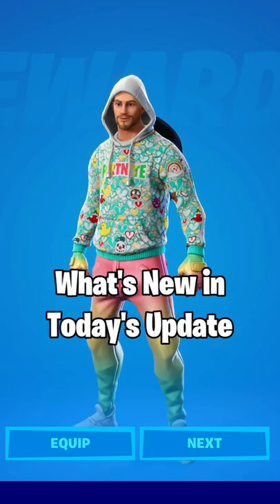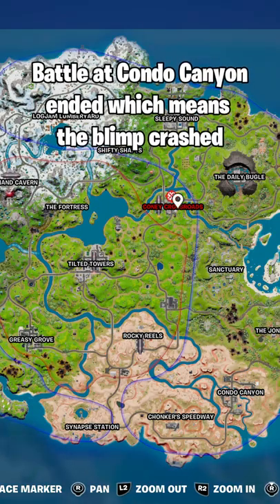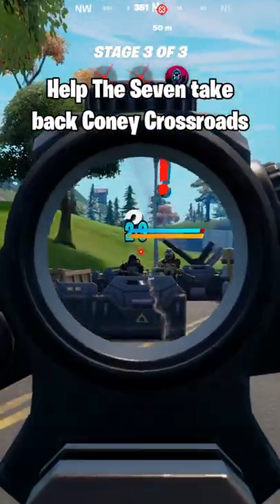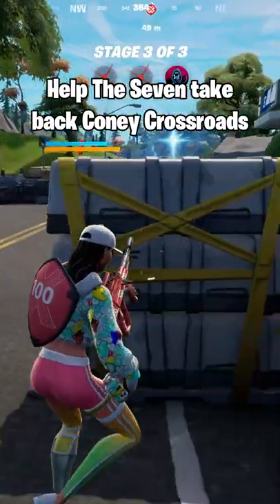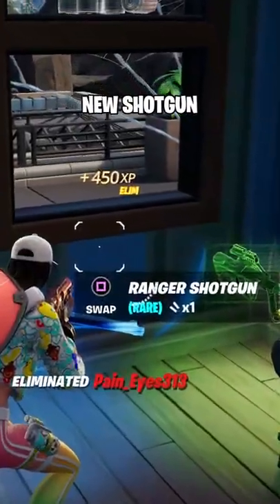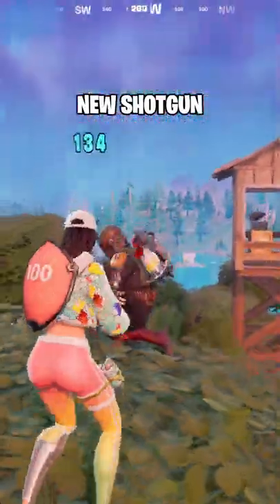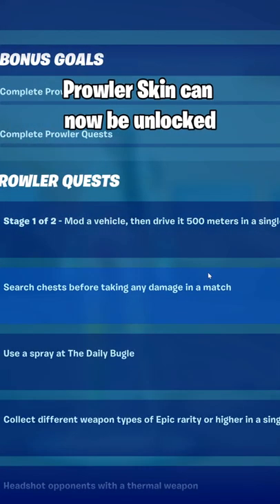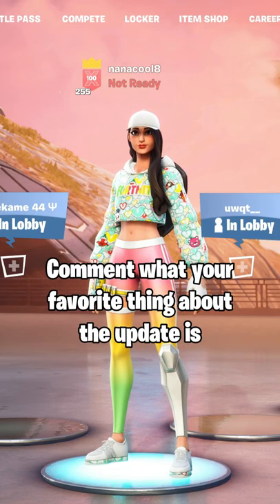Everything *NEW* in the 20.20 UPDATE